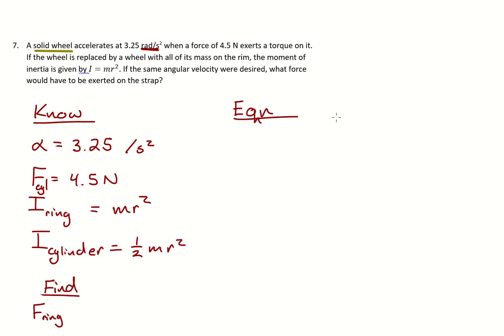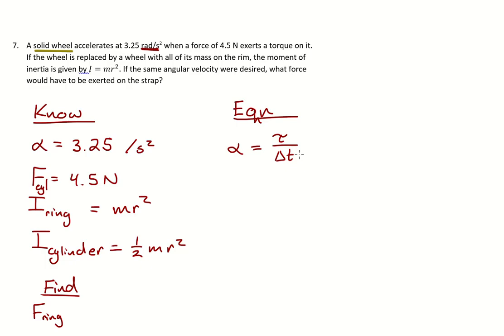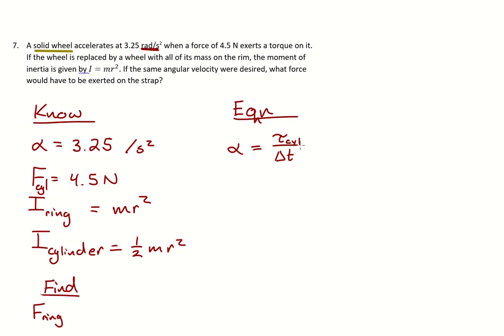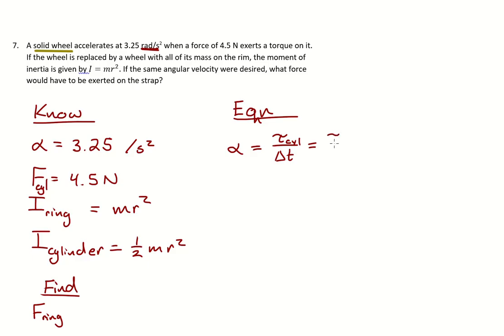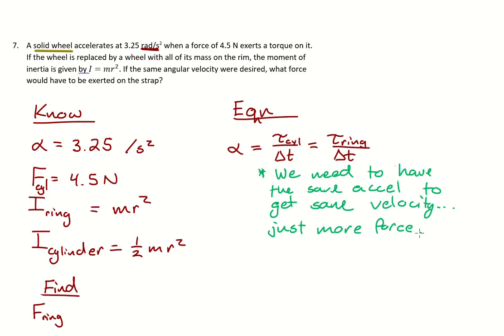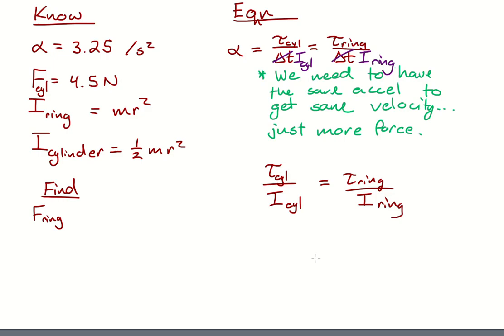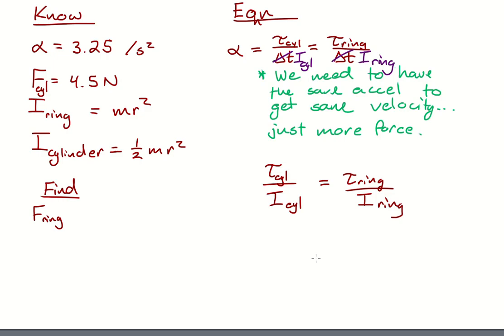Physics 8.2.3 - Examples Continued (2/28/25)